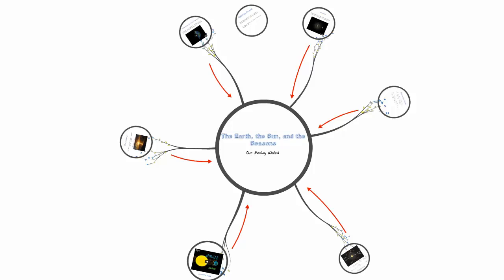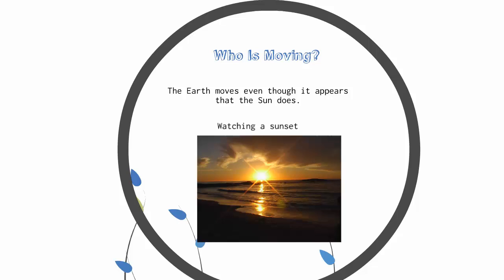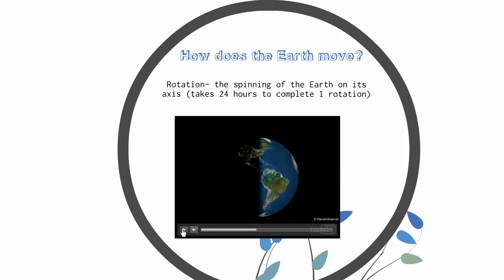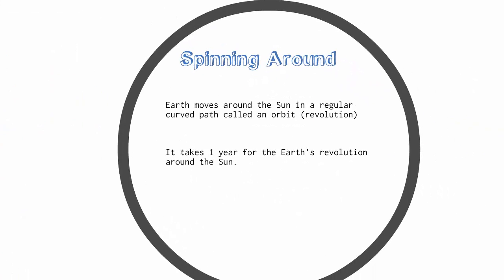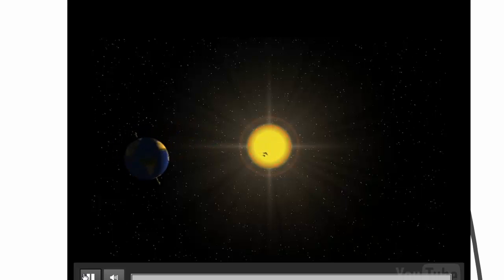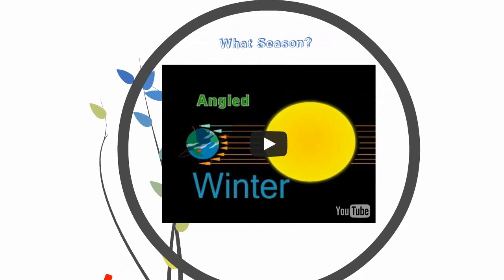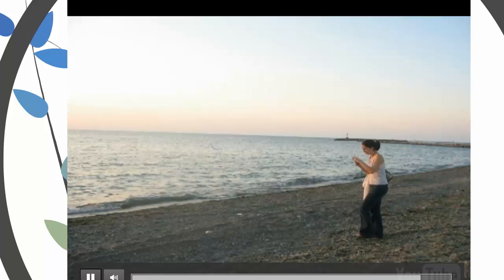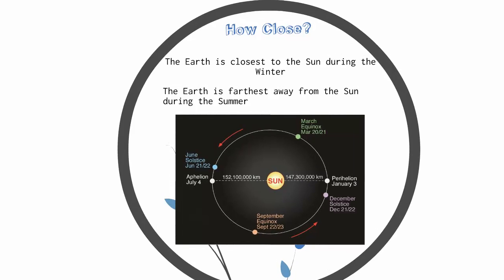Chapter 15, Section 1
Earth's rotation and revolution